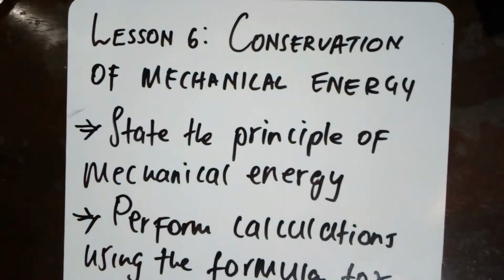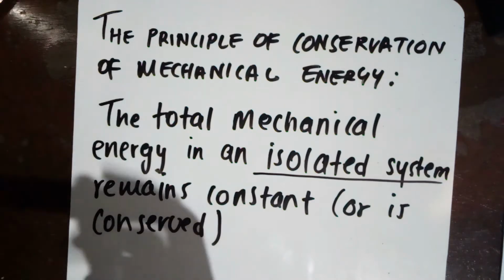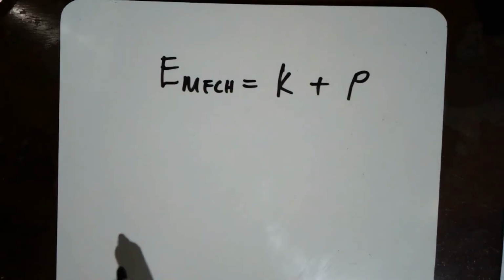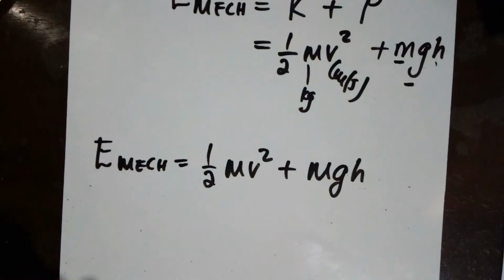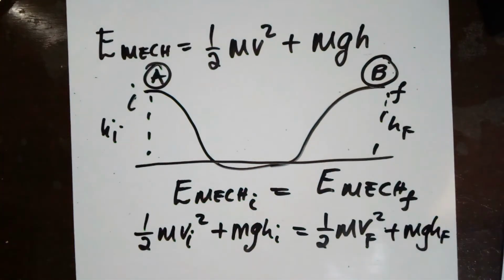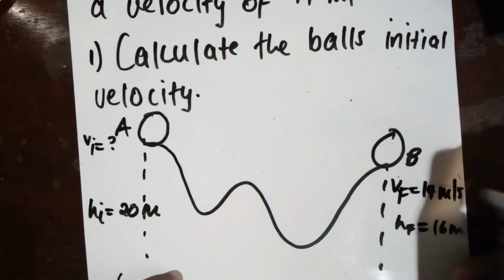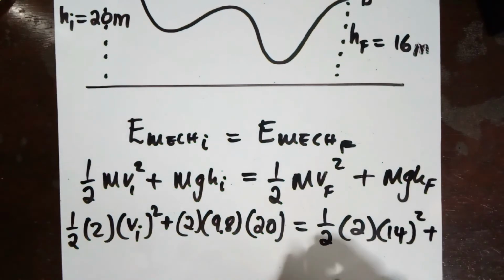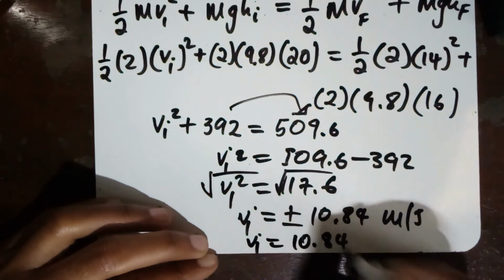Conservation of Mechanical Energy (Lesson 6, Paper 1)